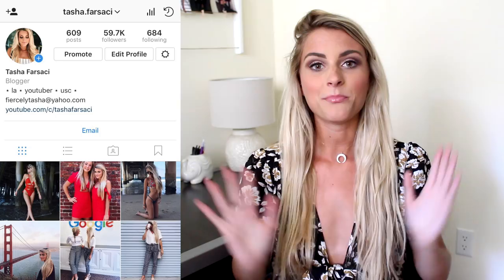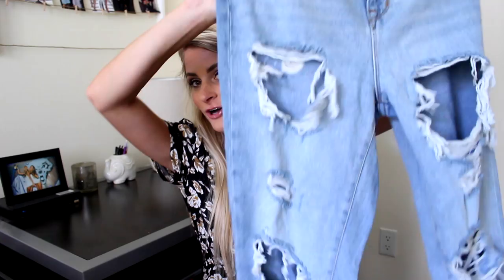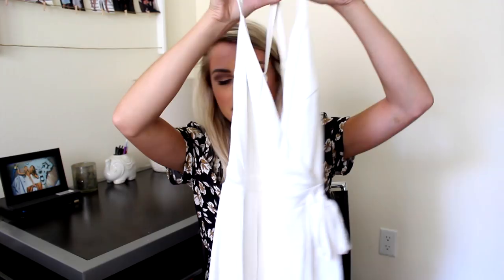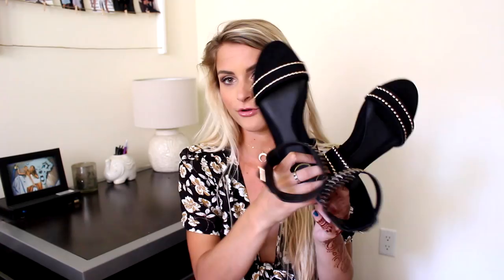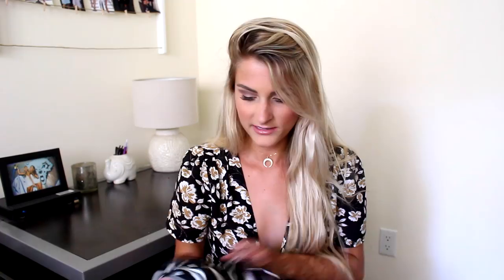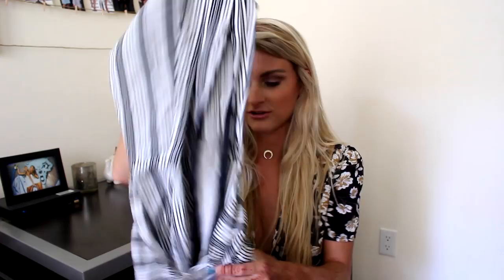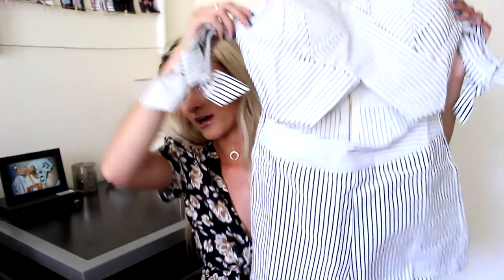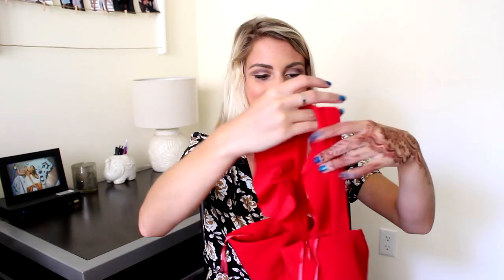actually the BIGGEST summer TRY ON haul i've EVER done omg | Tasha Farsaci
This video is a HUGE summer try on haul from Urban Outfitters, Missguided and Necessary Clothing.  Enjoy!

Urban Outfitters:
White Jeans
Washed Black Mom Jeans
Destroyed Mom Jeans
Girlfriend Jeans
Different Denim Jacket
Striped Crop Tank
Red Long Sleeve Top
Floral Top
White Wrap Romper
Black Jumpsuit
Floral Midi Dress
Red Strapless Jumpsuit

Bandage Top
Bandage Skirt
Striped Jumpsuit (Sold out, similar)
Sequin Skirt
Suede Studded Dress
Black & White Striped Romper
Off the Shoulder Romper

Necessary Clothing:
Strapless Tie Romper
Two Tone Denim Skirt
Striped Cutout Romper
Navy Stripe Wrap Romper
Two Tone Jeans
Striped Tie Shorts
Embroidered Shorts
Red Crop Top

Follow the girl who did my henna on Insta: maheenshennaart

Twitter & Snapchat: tashafarsaci